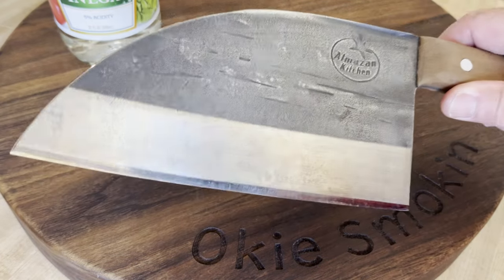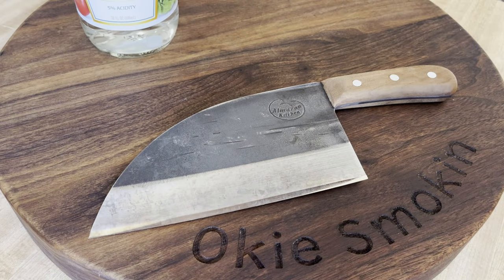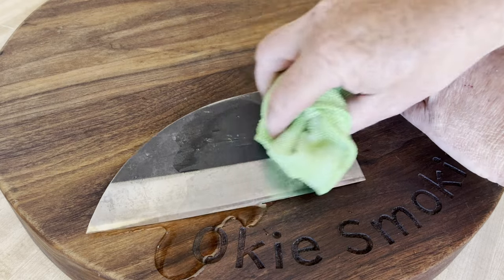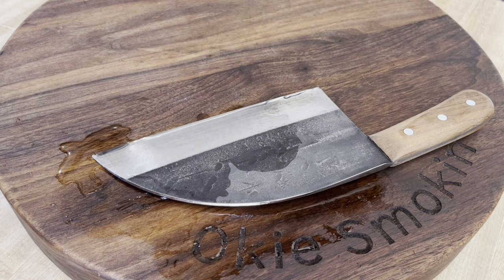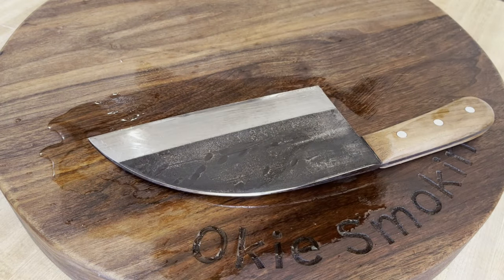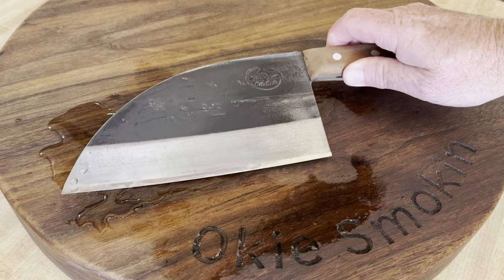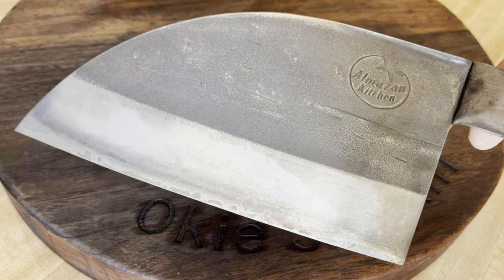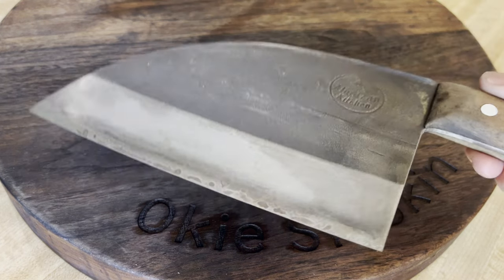DIY Patina: Giving My Almazan Kitchen Chef Knife a Boost with Vinegar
Added several coats of standard white vinegar to my new knife to form a protective coating on my carbon steel knife.